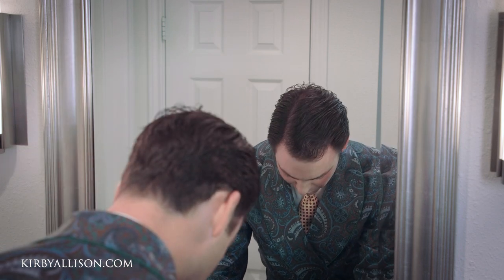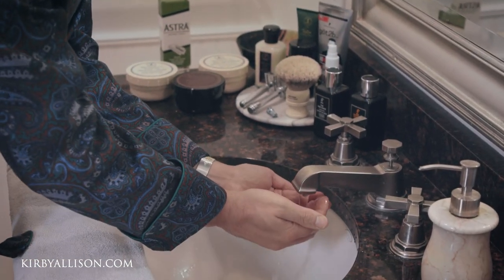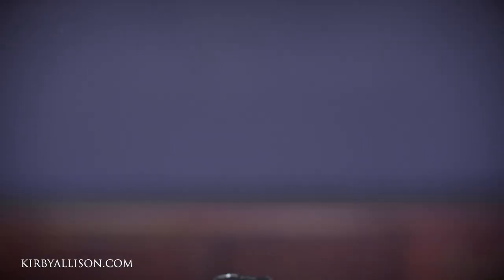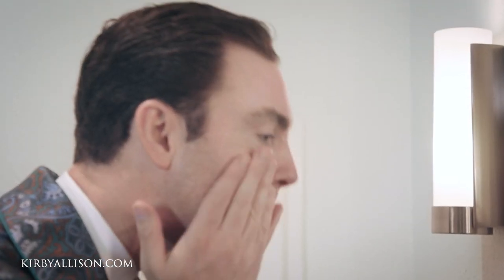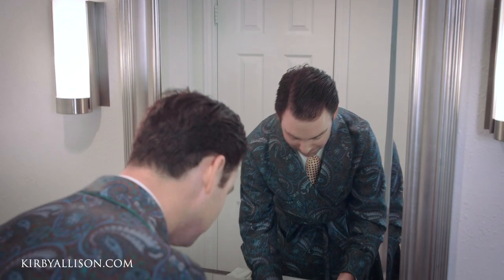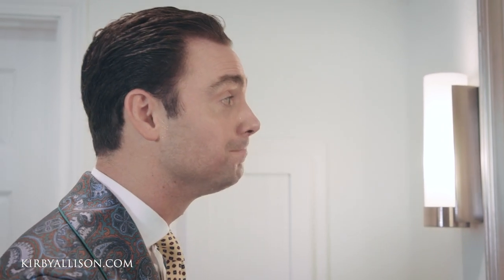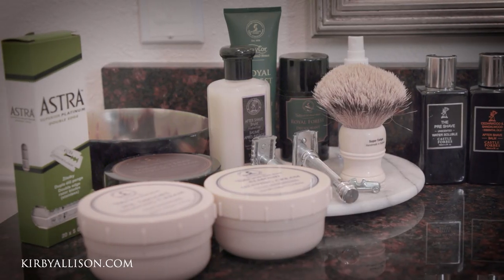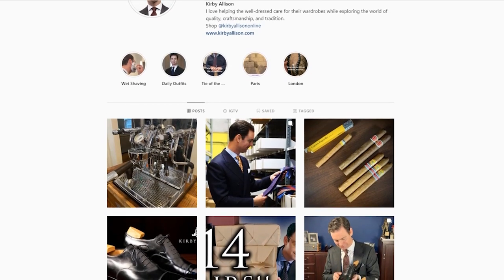How To Stop Razor-Burn And Achieve The Best Shave | Kirby Allison | Beard Prep With Pre-Shave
Tired of razor burn? Do you want a close and quick shave before you face the day? Before you begin to shave, you have to prepare your beard. In today's video, Kirby explains the key process of beard prep.  Using his favorite Pre-Shave by Castle Forbes, sold on kirbyallison.com, Kirby explains the best way to get you started before you start shaving.